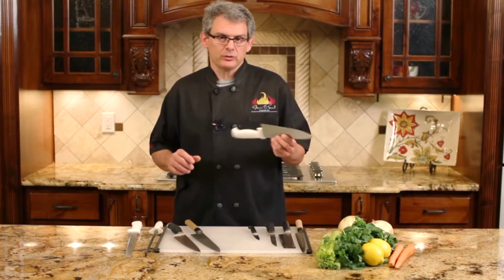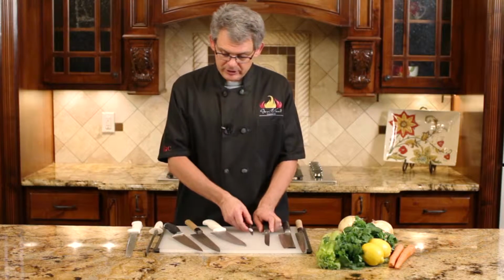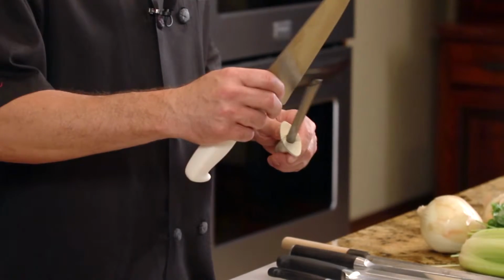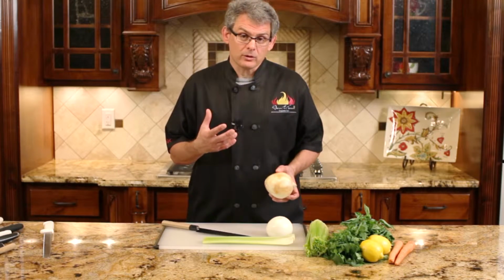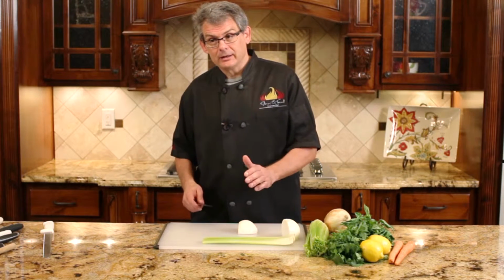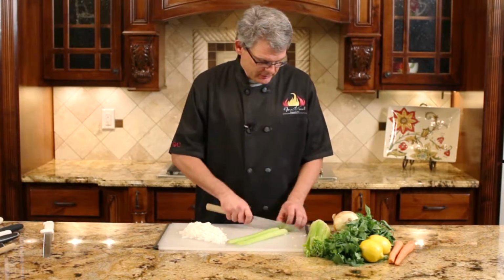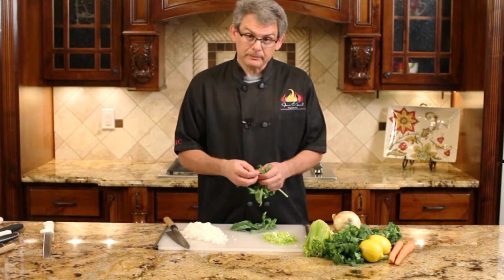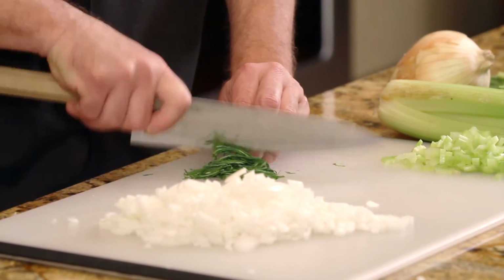Celebrate Cooking with Glenn: Knife Skills